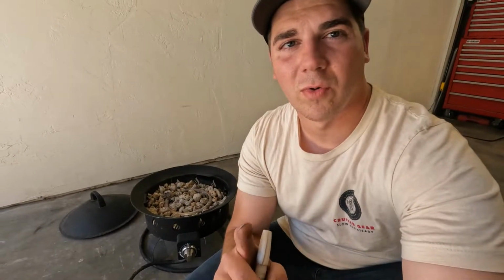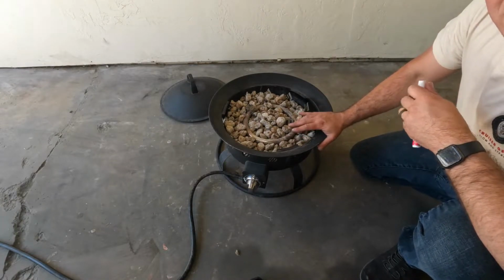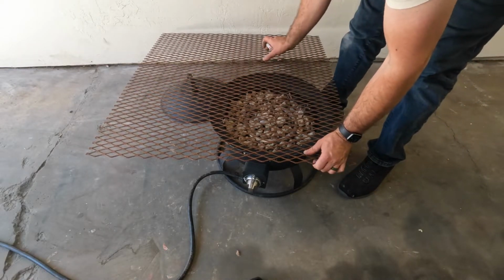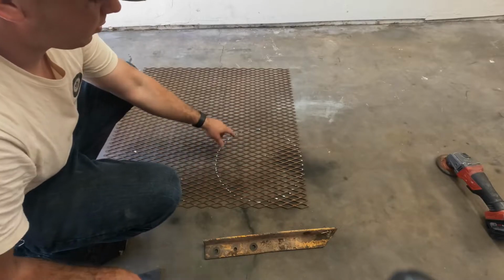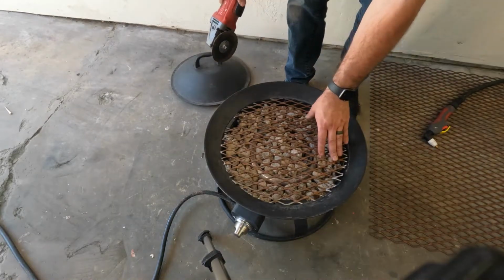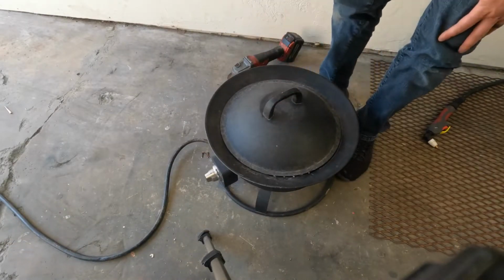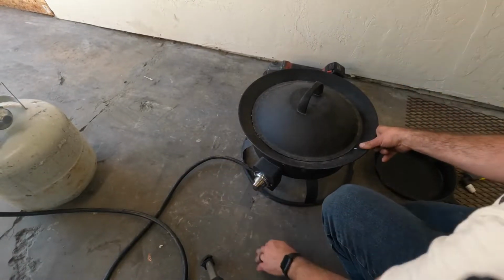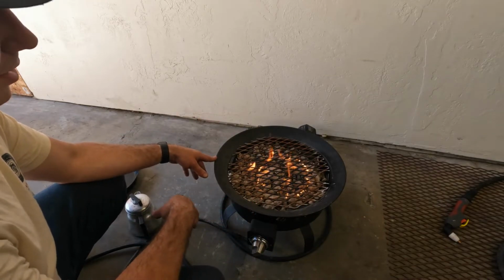Propane VS wood fire pits. Which is better? This may tip the scales. GENIOUS IDEA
I bought this propane fire pit on amazon for just over a hundred bucks and let me tell ya, it is amazing for those times you dont want to build a fire, or if there is a burn ban. So one cool camping morning, I wanted to warm up as I was making a pot of coffee, so I fired up the propane fire pit and then it hit me! I could make coffee (or anything) AND warm up around the fire pit! I thought this turned out really cool and just wanted to share. I hope you find this hack helpful! The link for this propane fire pit can be found below. Cheers all!

Propane Fire Pit

Metal Grating
This metal can be found for much cheaper at a local metal shop. That is where I got mine from. But amazon is not a bad option if youd like to have it sent to your doorstep :)